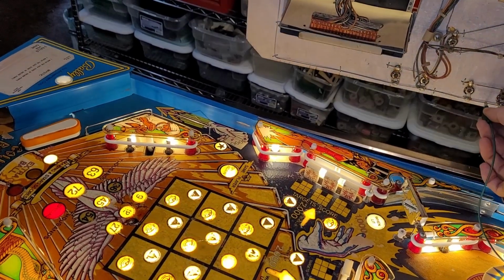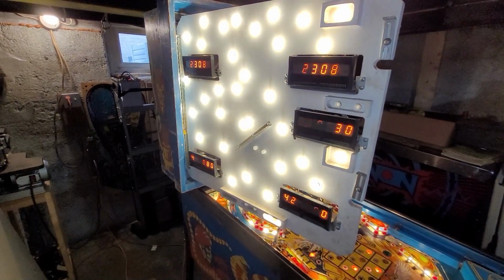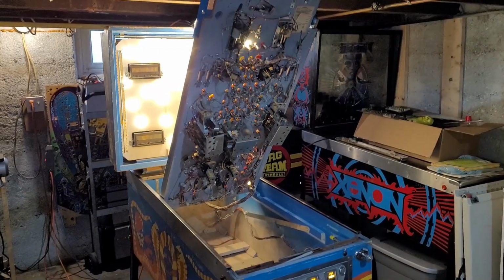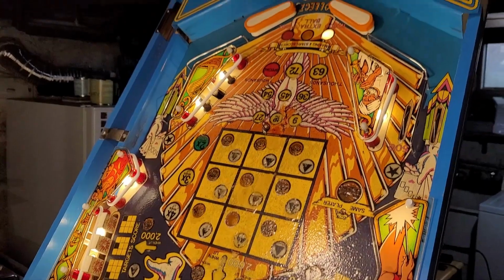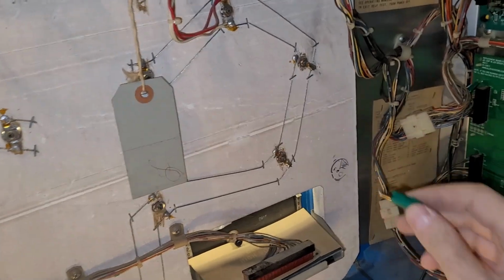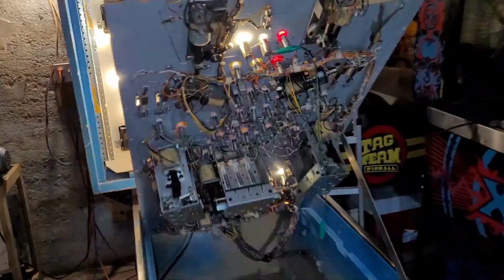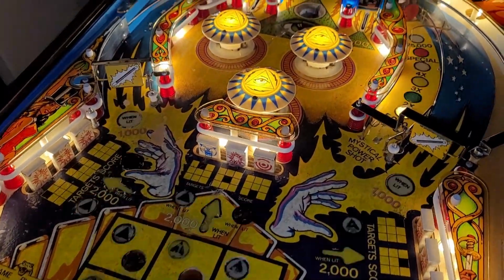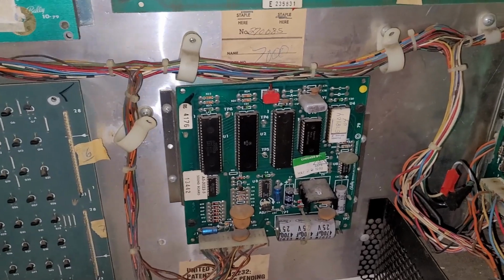Part 7: 1980 Bally Mystic Pinball Project. Installing LEDs and dealing with flicker!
Inserts get LED's. I solve the flicker issue.